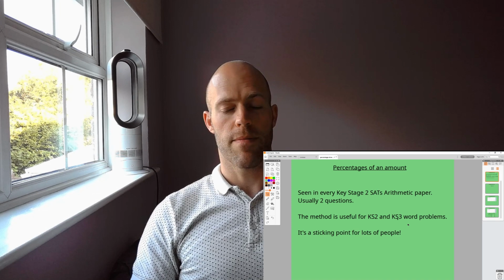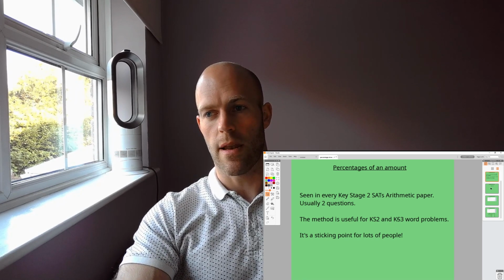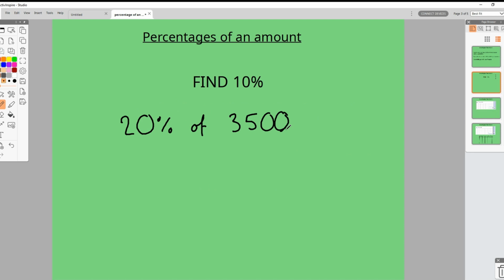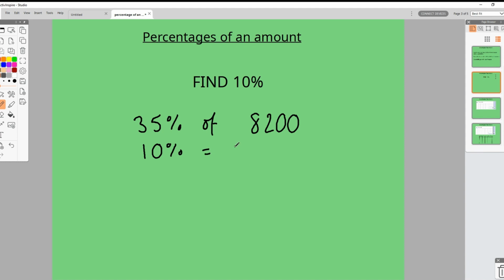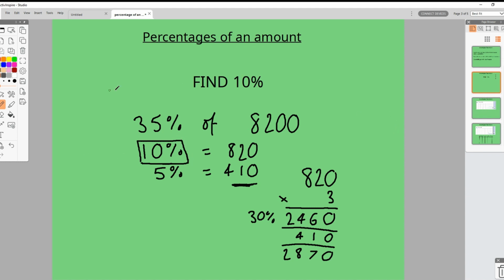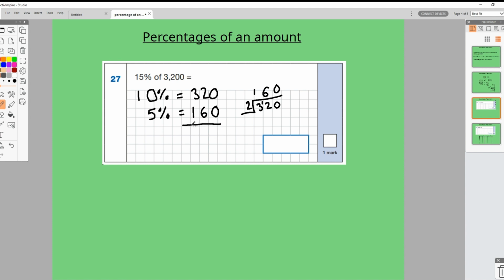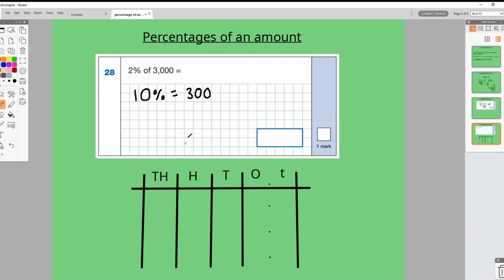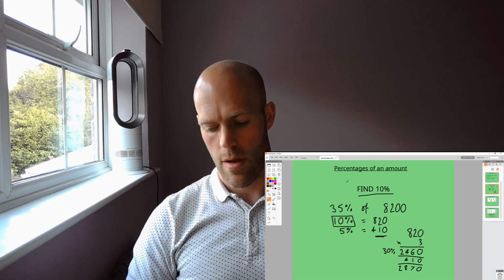Maths Revision - Percentages of an amount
A revision video about finding percentages of an amount. This is relevant to Key Stage 2 and Key Stage 3 Mathematics (Ages 10-14)